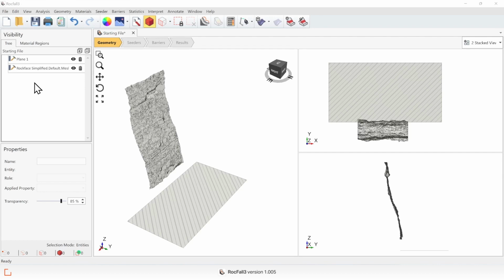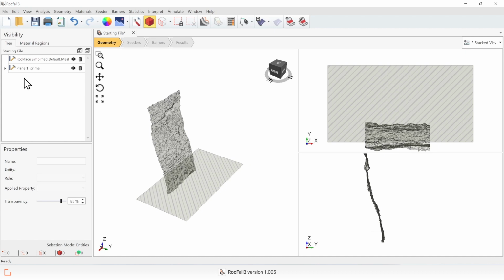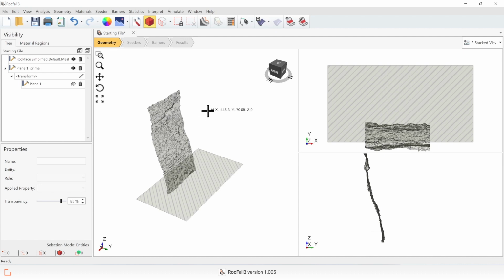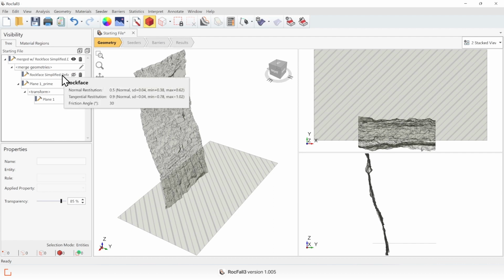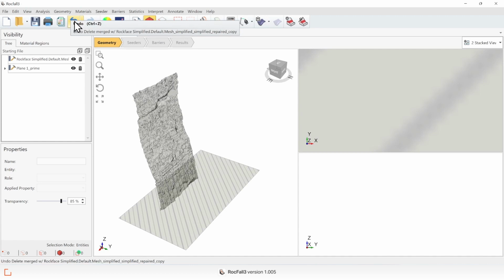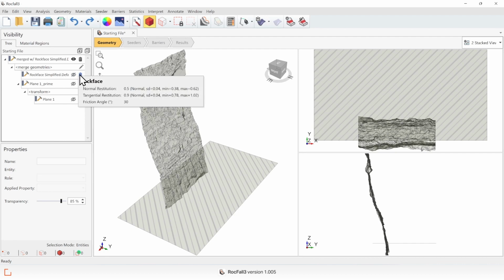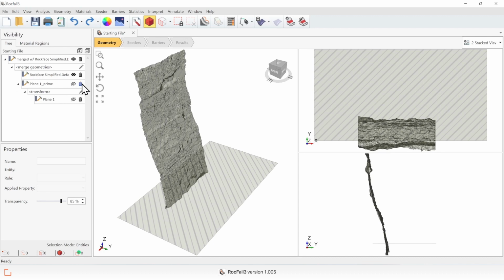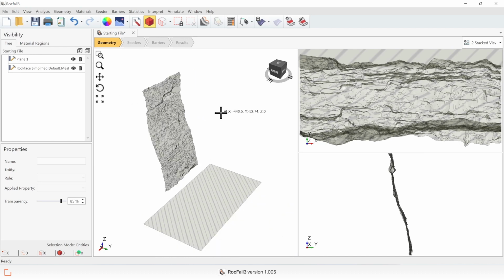Visibility Tree Tool for Viewing and Modifying Geometry | Geometry Manipulation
Our Geometry Manipulation video series showcases the powerful features inbuilt in our 3D software that can help build better geometry and achieve enhanced accuracy and results. Watch this tutorial to learn more about the Visibility Tree and its functionality.